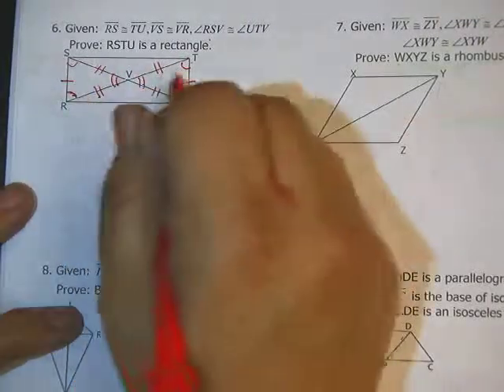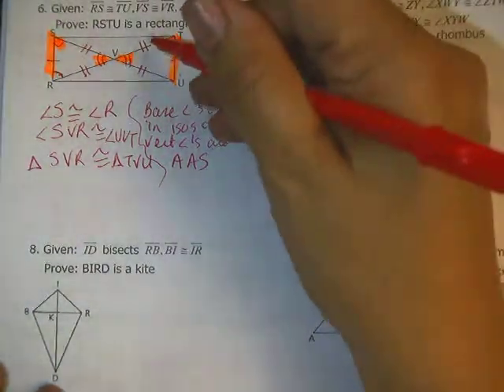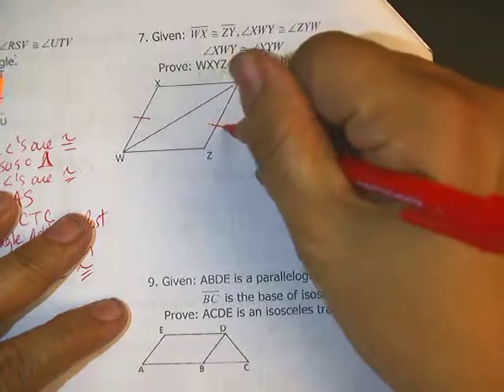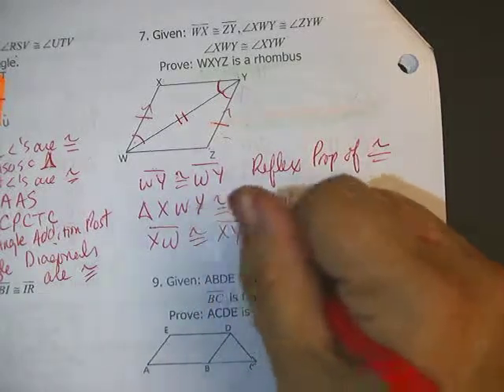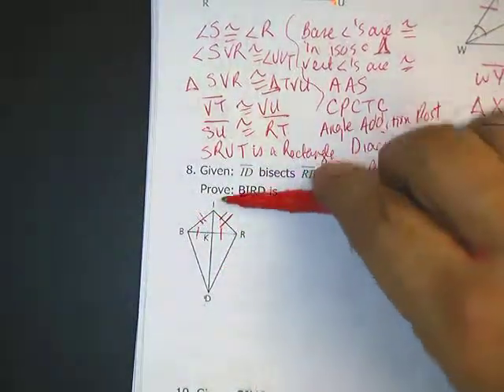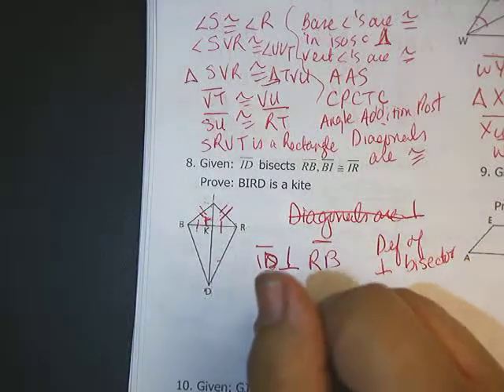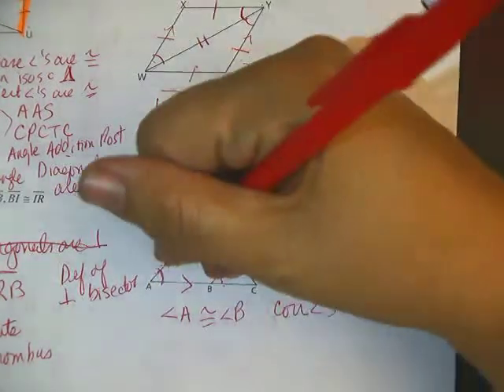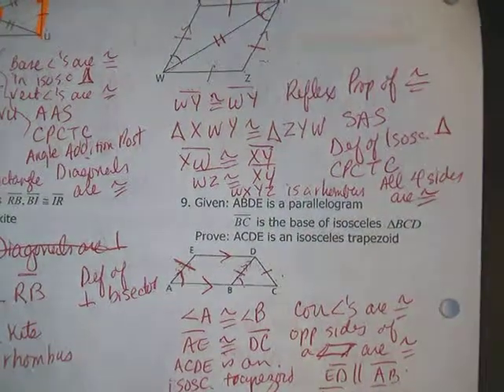5A Special Parallelogram Proofs Part 1